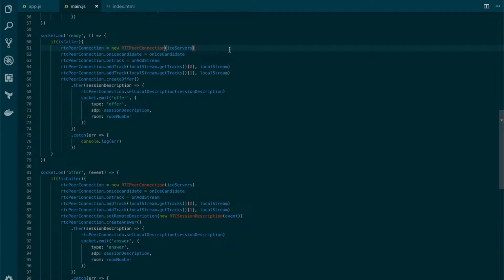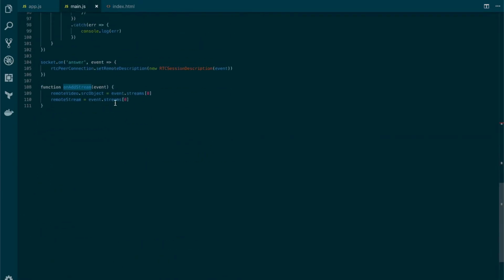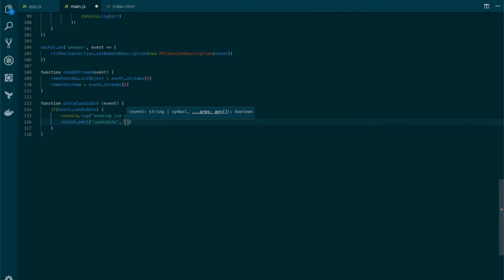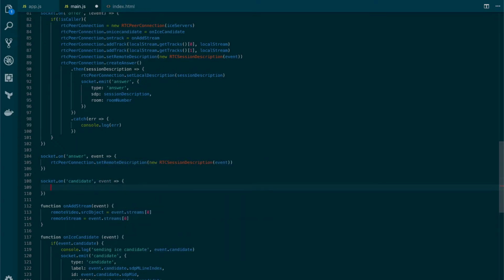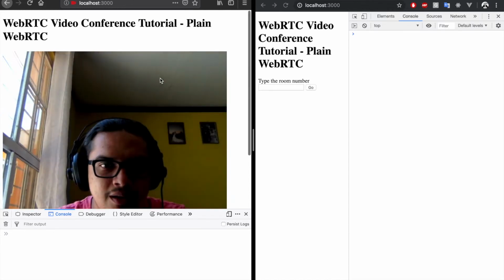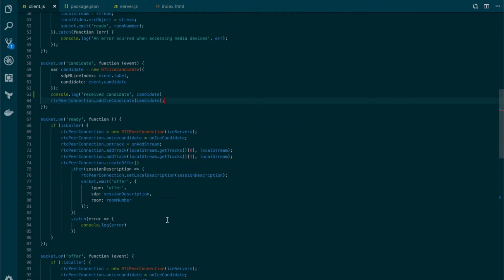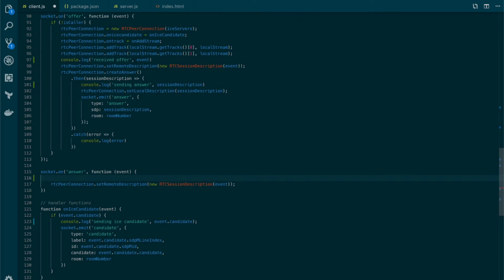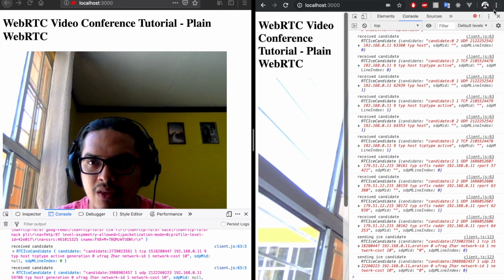Lab 1 6 ICE